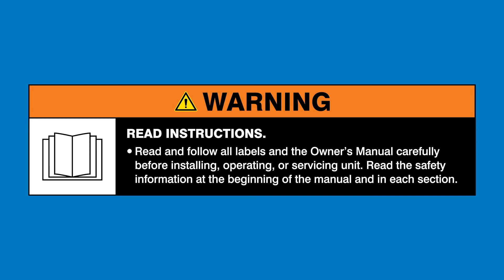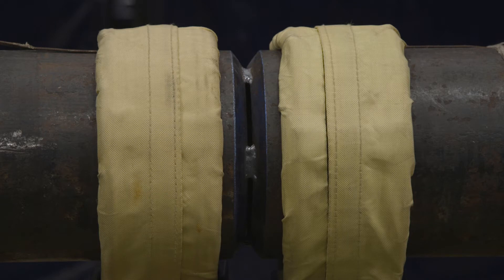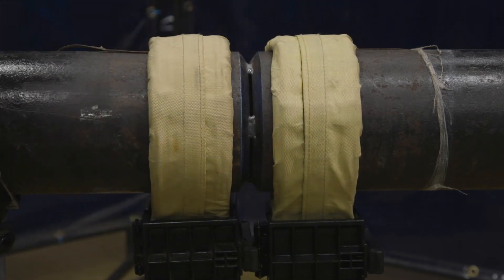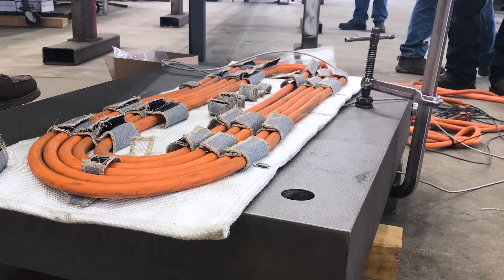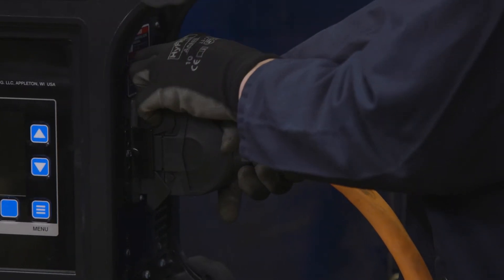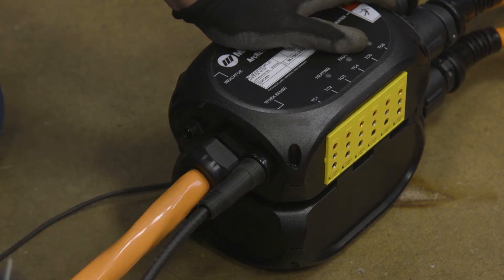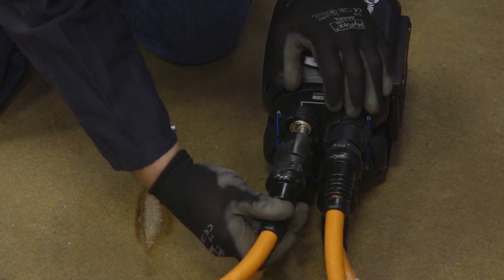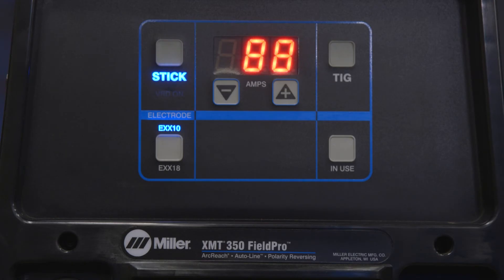Heating Tool Selection and Setup With an ArcReach Heater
See how to choose the right heating tool for your application — and how to properly apply it to your workpiece and set it up with your ArcReach® Heater.